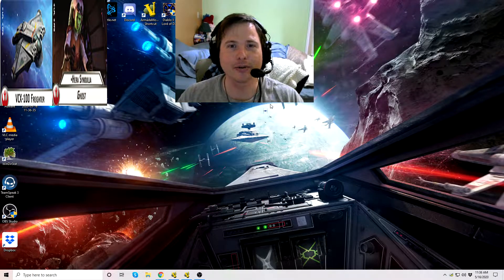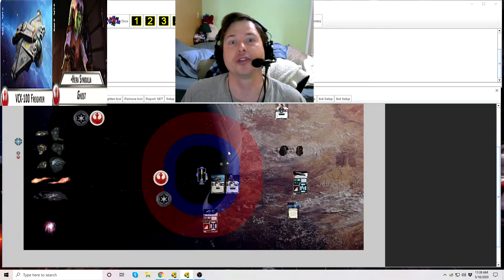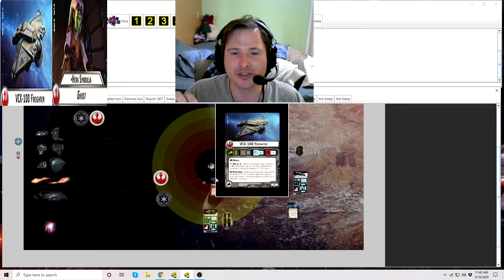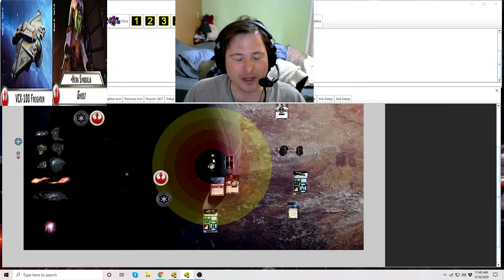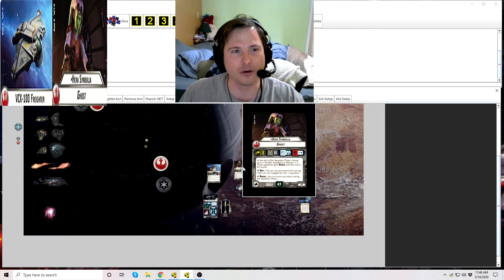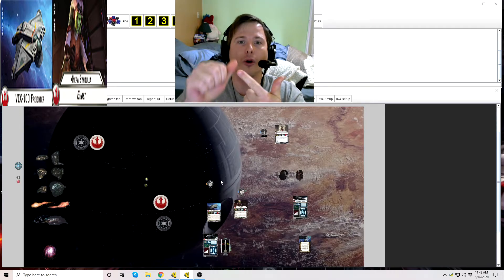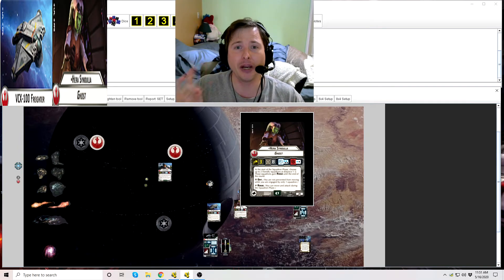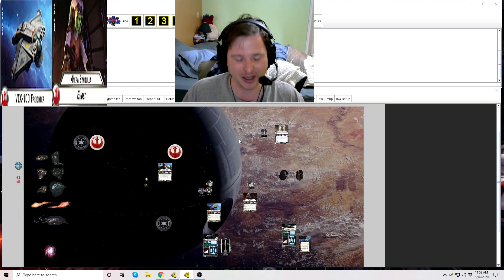How-to use Squadron "VCX-100 Freighter" (and Uniques) - Star Wars Armada Explained (SWAE)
How to use the Squadron "VCX-100 Freighter" and/or its uniques in Star Wars Armada.

Currently these cards has been issued clarifications by FFG.